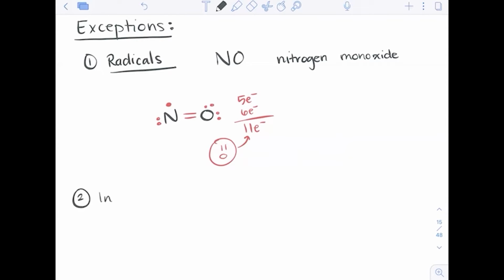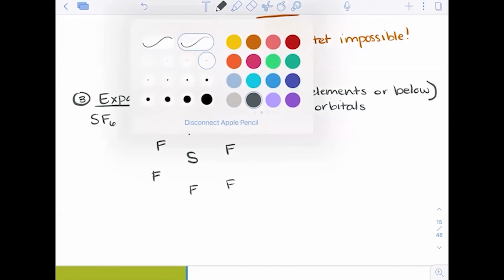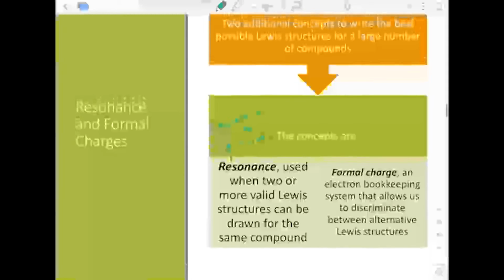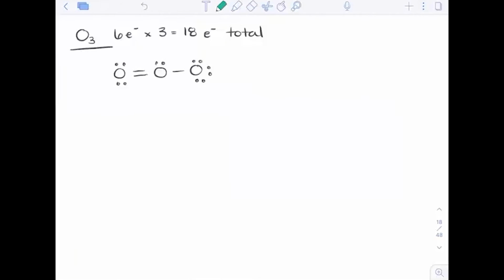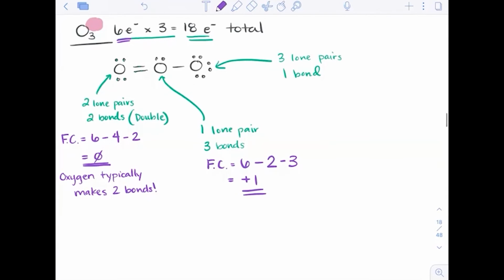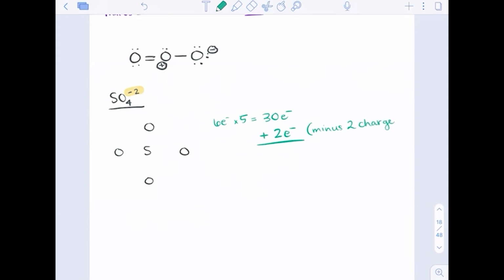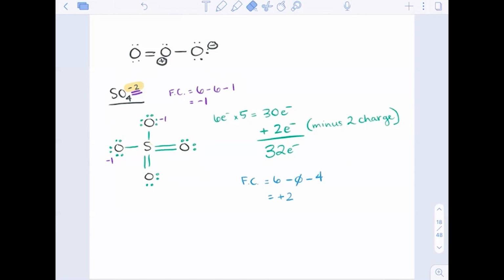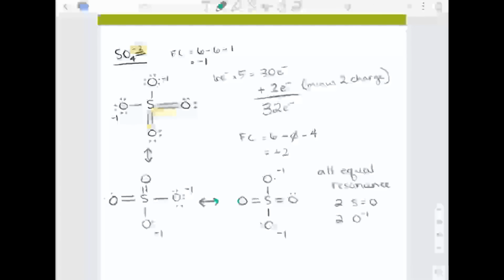GChem Chapter 5: Resonance and Formal Charge